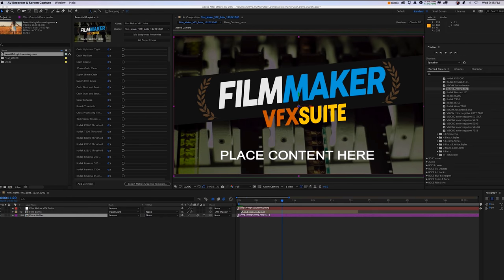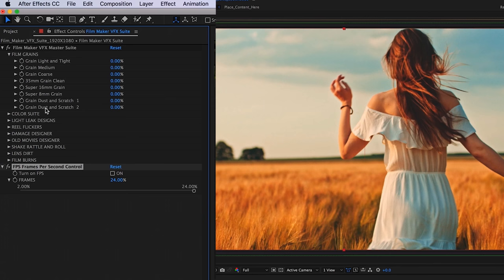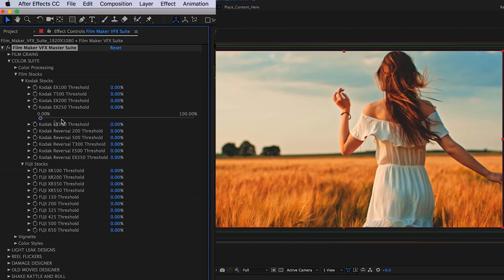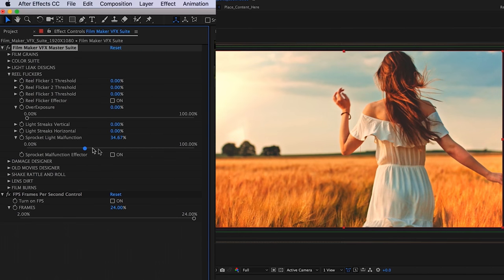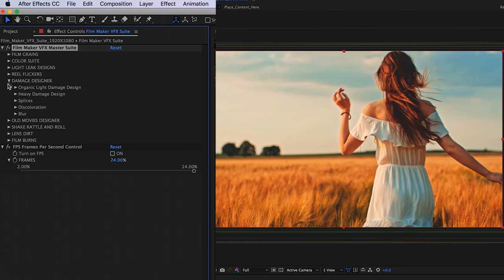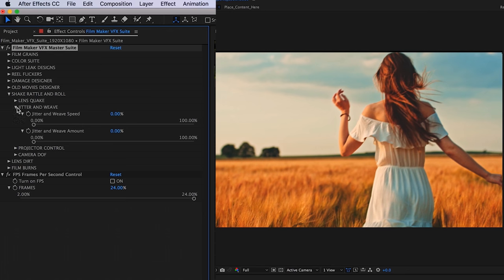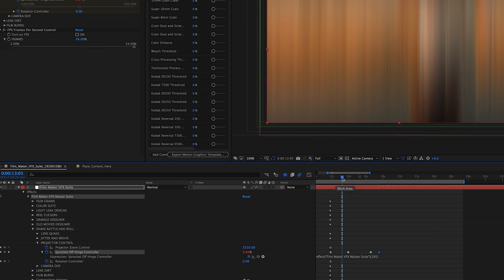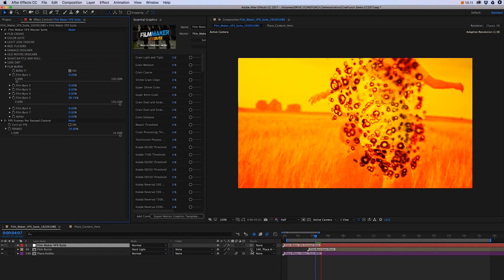FilmMaker VFX Suite Overview